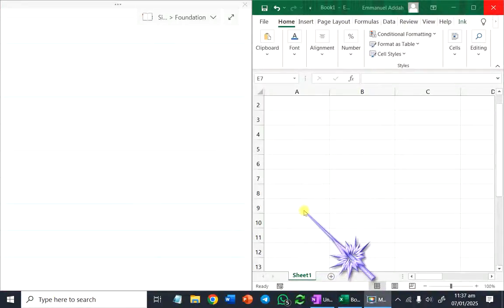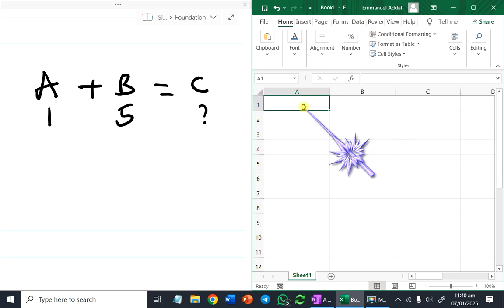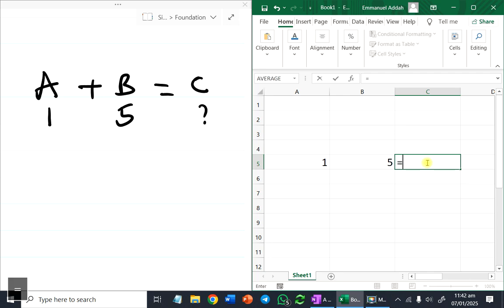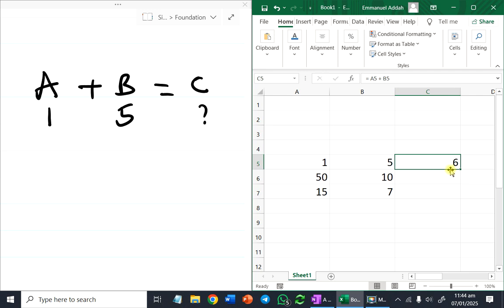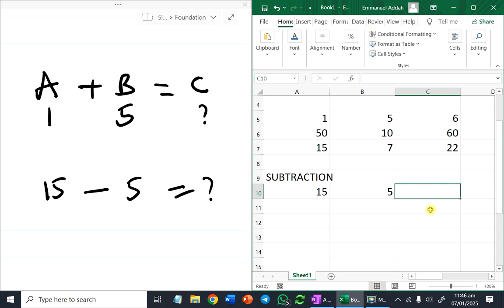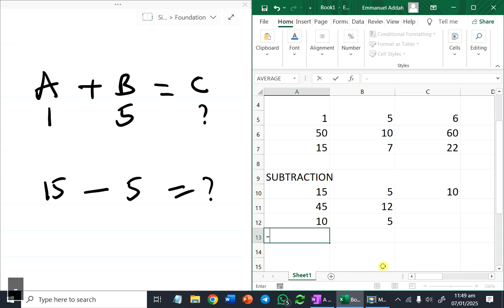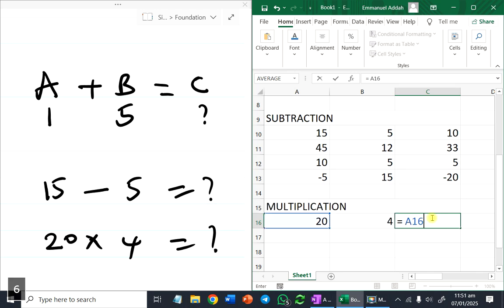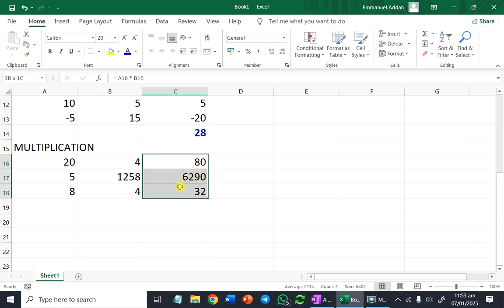How to use Formulas in Excel to Calculate anything (Digital School)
As a member of this channel, you stand the advantage of getting access to private videos and support from me as well.  You would also be entitled to my eBook that is worth $10 with life updates.  Advanced ways of using the computer and also teaching with the computer are taught to members.